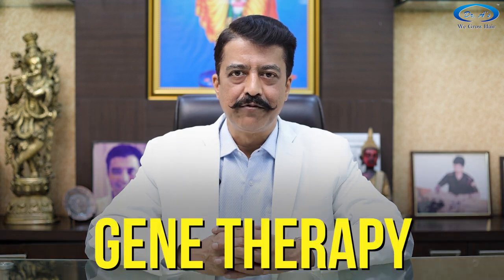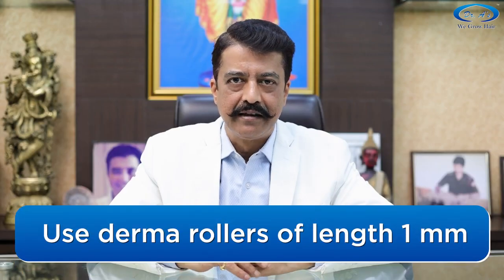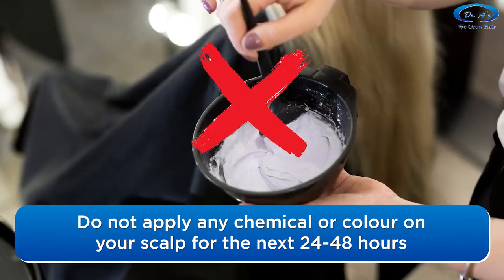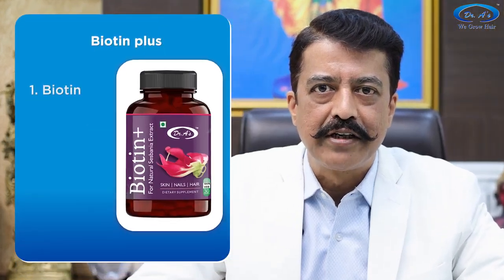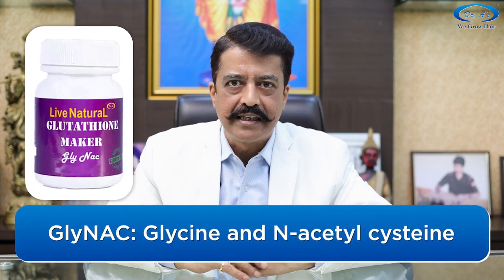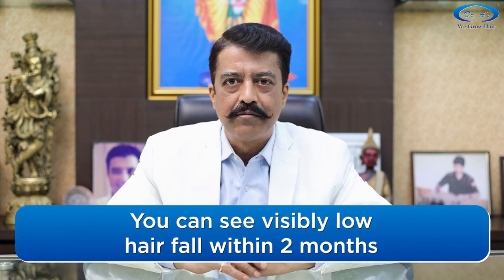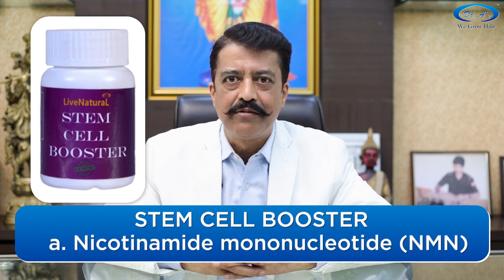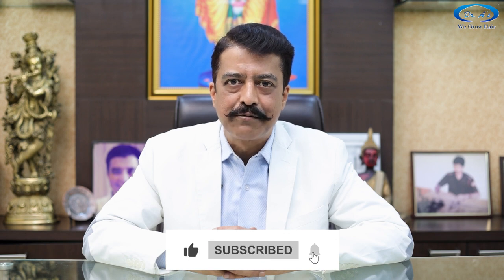🔥 Gene Therapy for Hair Loss: Benefits & How to Use Minoxidil + Derma Roller by Dr. Arvind Poswal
Struggling with hair loss? Discover how Gene Therapy Products, Minoxidil, and a Derma Roller can help you regrow hair naturally! Dr. Arvind Poswal from Dr. A’s Hair Restoration Centre, Delhi, explains the science behind gene therapy and how to use these treatments effectively for maximum hair regrowth. Watch now!

Chapters:-
00:00 Intro about Gene Therapy Products and Stem Cell Booster
00:50 Gene Therapy Products
01:53 Use of Derma Roller
02:47 Use of Resveratrol Grape Seed Serum for Hair Loss
03:09 Fisetin Liposomal Lotion
04:09 Supplements and nutrients are required for the stem cells
05:30 Minoxidil Tablet for Hair Loss Treatment
07:01 Hair Pull Test
07:16 Stem cell Booster

Dr. A’s Clinic gets counted among the finest, most precise, and most gentle hair transplant clinics in India . Under the leadership of Doctor Arvind Poswal, our team privileged for doing more than 10 thousand successful hair transplant for hair loss.
We are well equipped clinic with world class instruments amenities to deliver extra-ordinary results. We religiously believe in maintaining cost/price of hair transplant to all sections of our society. You can see our extra ordinary results by seeing before and after pictures of our previous patients at our website.
We are in very few clinics which are consistently known for its extra-ordinary results. We are specialist in both male & female hair transplant . If you are looking for best hair transplant in India  we will be happy to serve you.

Our Services:
👉 FUE MAX Hair Transplant
👉 FUSE/FUE Hair Transplant
👉 FUHT/FUT Hair Transplant
👉 Beard Hair Restoration
👉 Eyebrows Hair Restoration
👉 Unwanted Hair Removal by FUSE
👉 SMP Treatment
👉 PRP Treatment
👉 LaserCap Hair Therapy